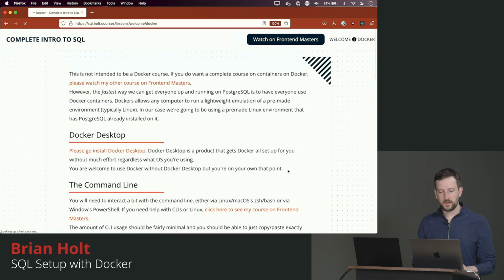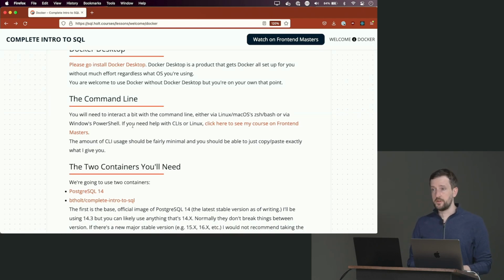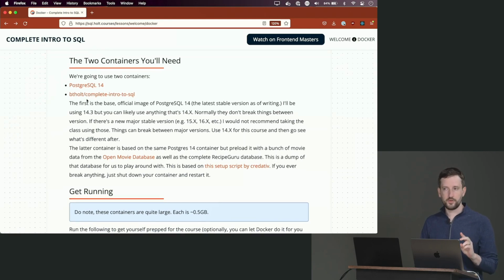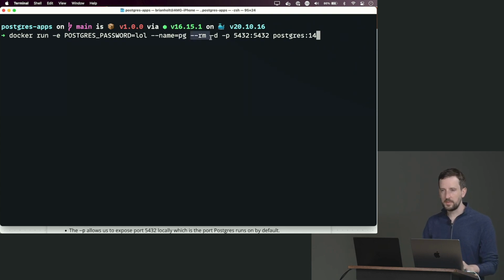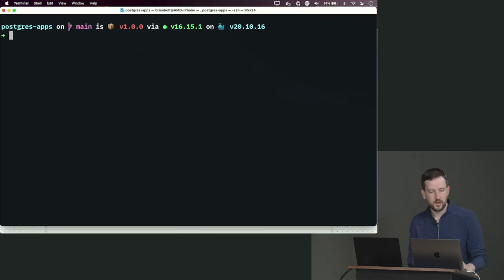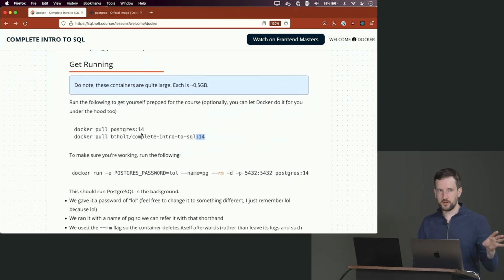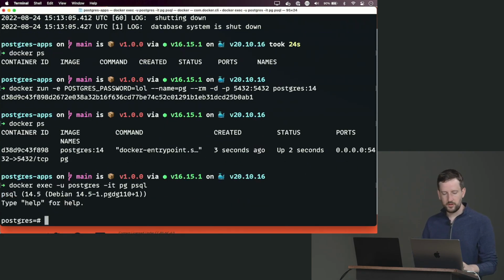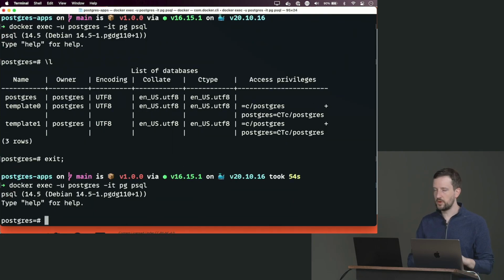2. SQL Setup with Docker